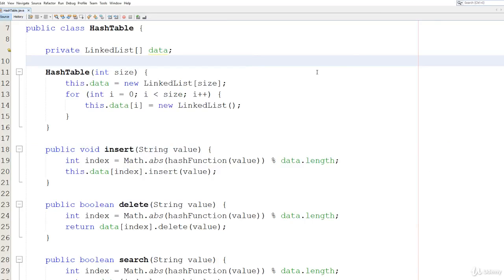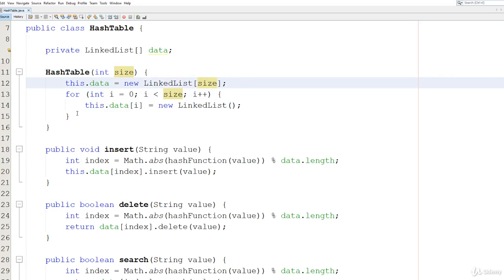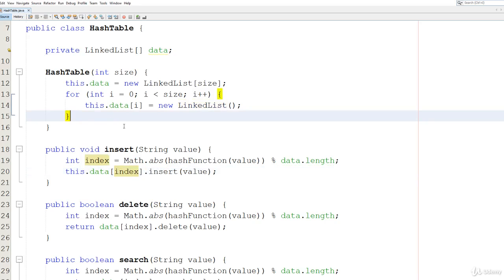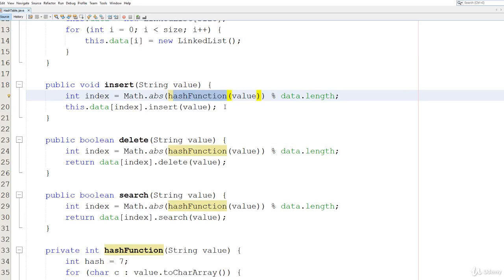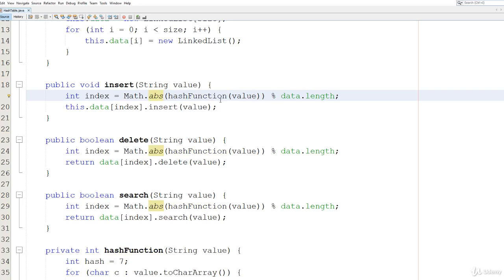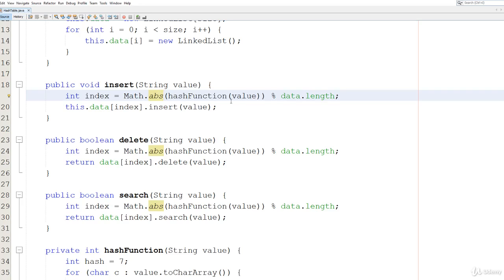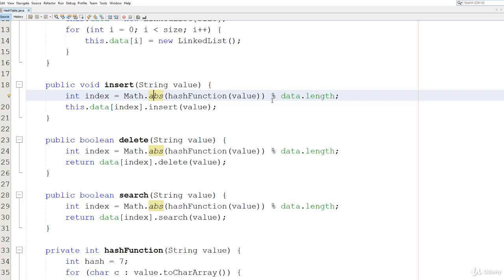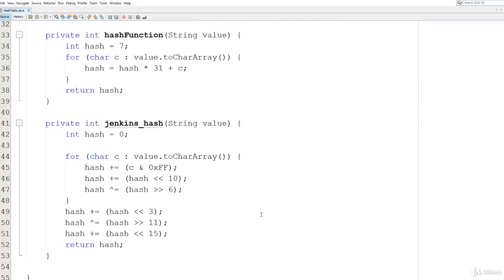13 CODE Hash Table Data Structure and Algorithm